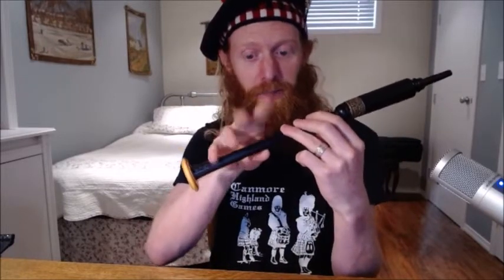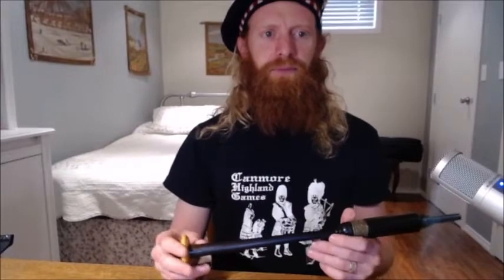What Tune Is Better Than Amazing Grace On the Bagpipes? "THE DARK ISLE" - Bagpipe Beginner Lesson 2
I remember wanting to learn The Dark Isle so badly in my youth...

I was a good little wee piper. I knew lots of slow airs, some marches, and even a jig!

But, whenever my older brother played The Dark Isle on his pipes the whole room would experience a deep soul-stirring shudder. What a powerful tune!

I said to myself, "I wish I could play The Dark Isle like my older brother!" 😮

Be successful in adding The Dark Isle to your piping repertoire!

I'm excited to see ya in the next Lesson!